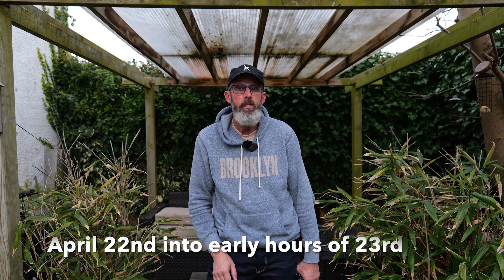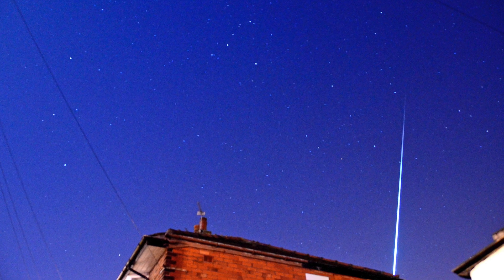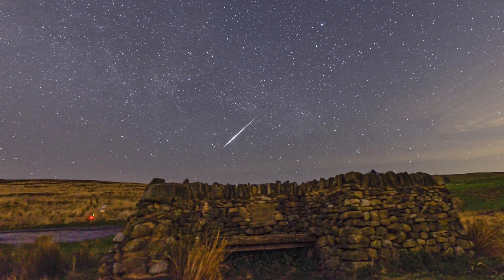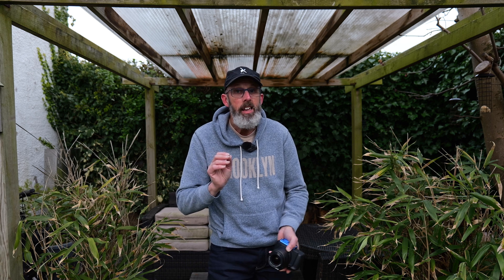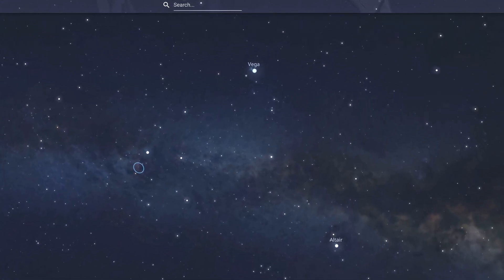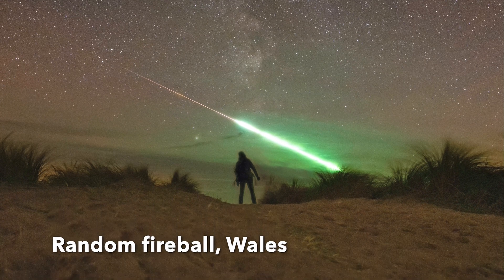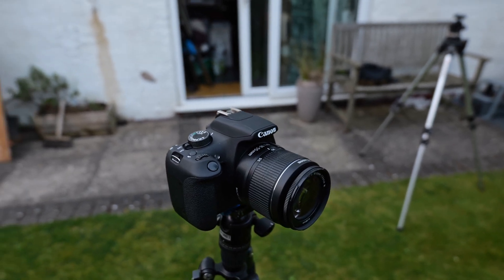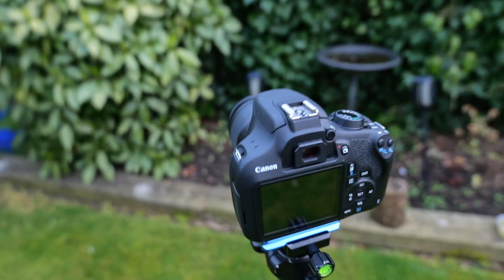The Lyrid Meteor Shower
I explain how you can spot meteors from the Lyrid Meteor Shower, which peaks on the night of the 22nd into the morning of the 23rd of April. The Lyrids only have a ZHR (Zenithal Hourly Rate) of around 25, but even this figure can only be attained in perfect conditions & being able to see the whole sky. I would guess that 5-10 meteors per hour could be reasonably visible if the viewer has a dark location & clear skies.

Panasonic S5II
DJI Osmo Pocket 2
RØDE Wireless Go II Mic (Search Amazon Store)
DJI Osmo Mobile